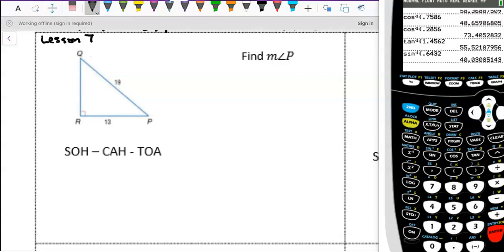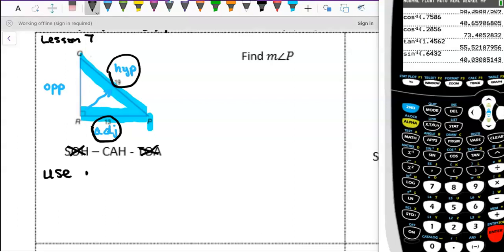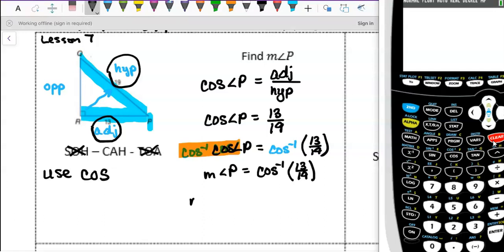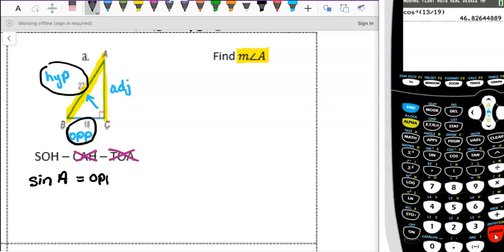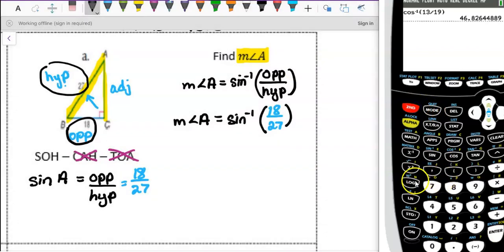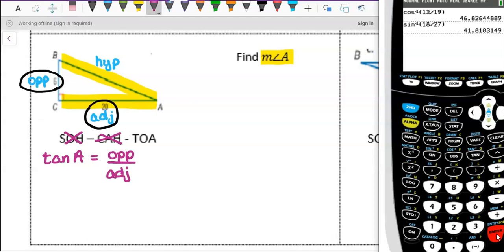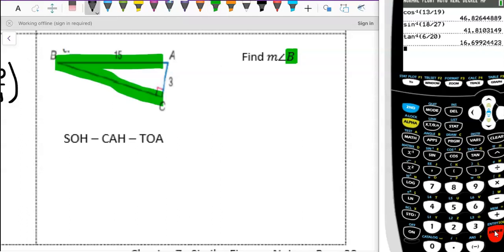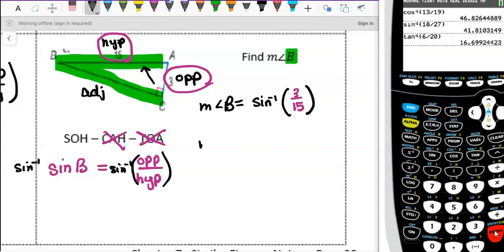Basic Trig - Finding the missing Angle of a right triangle